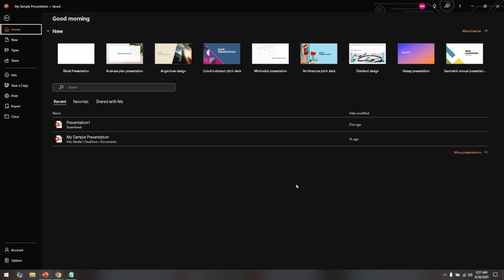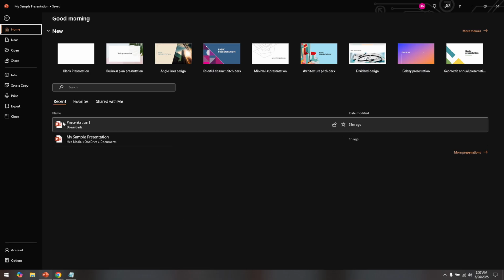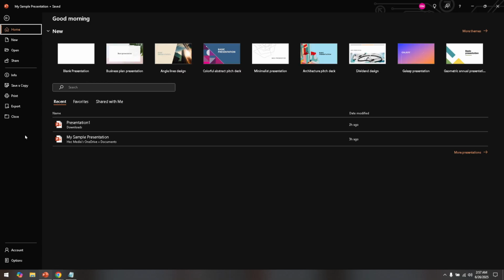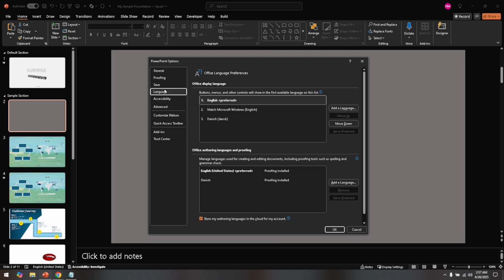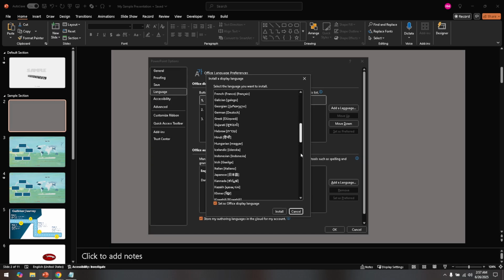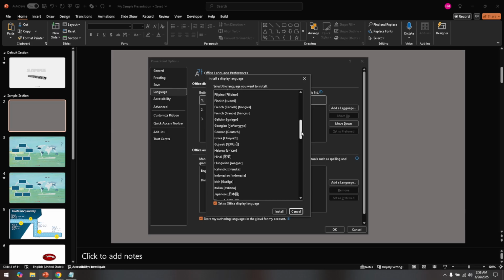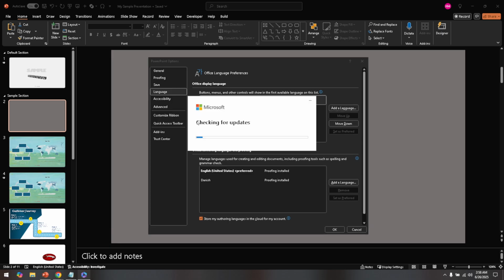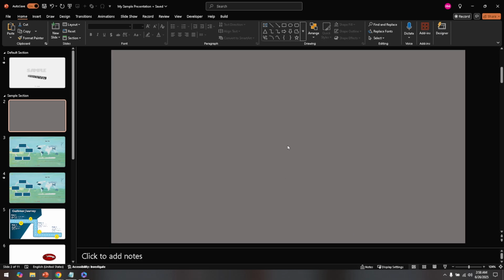How To Change Language Powerpoint, Word, Excel,Pub [2025 Full Guide]